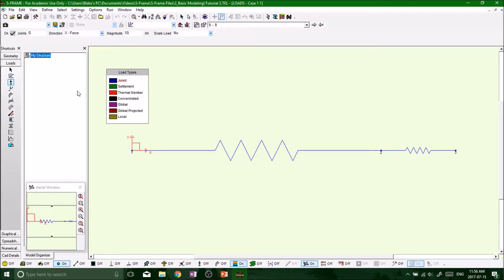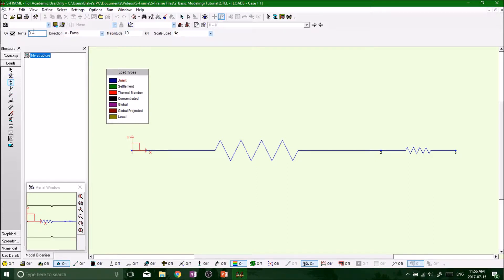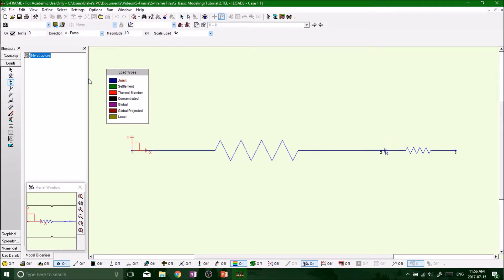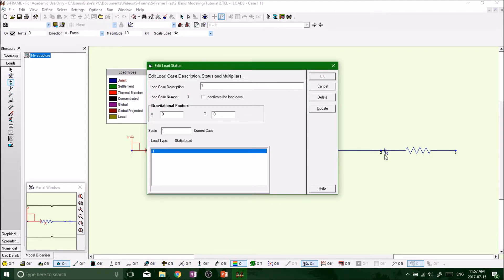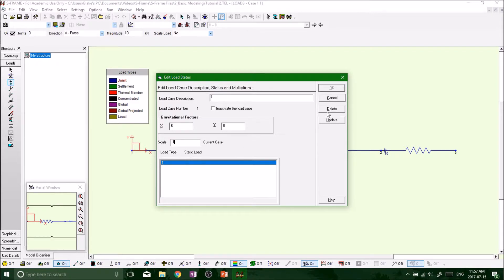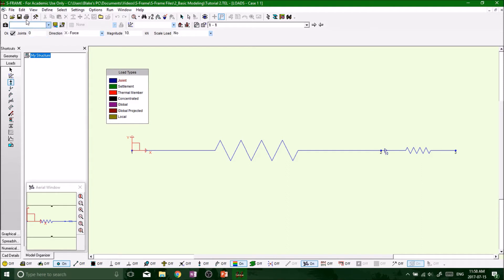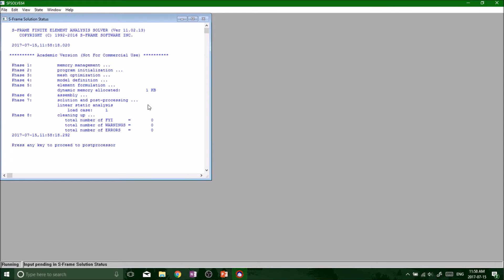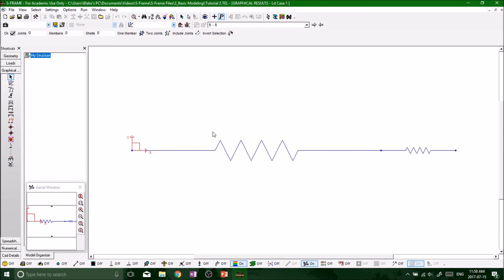S FRAME Analysis - Run Analysis of Spring System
In this video we learn how to run our analysis.